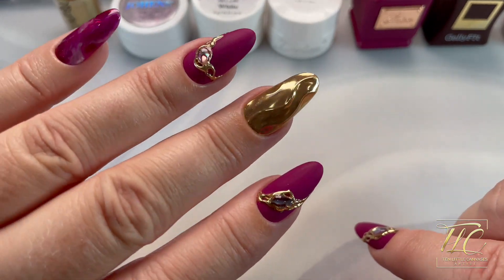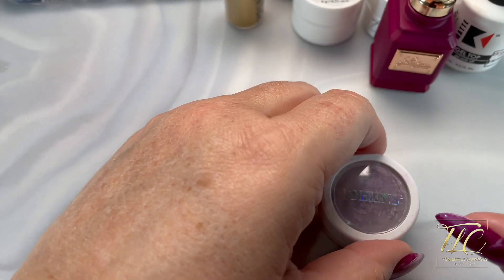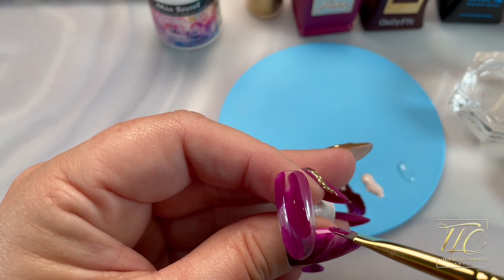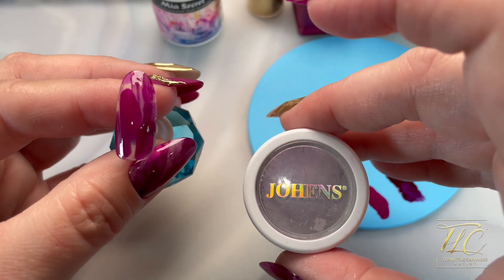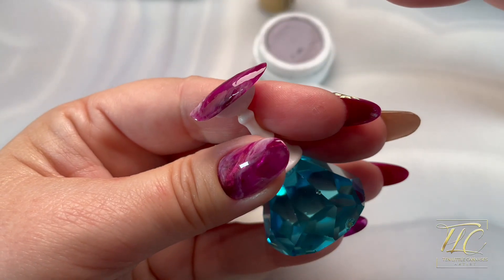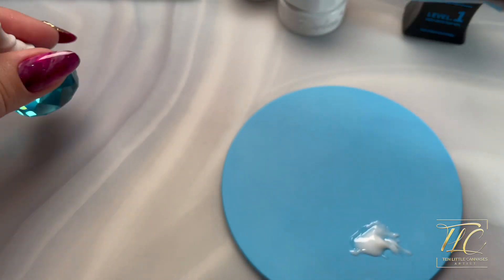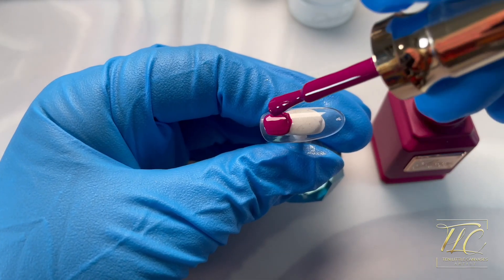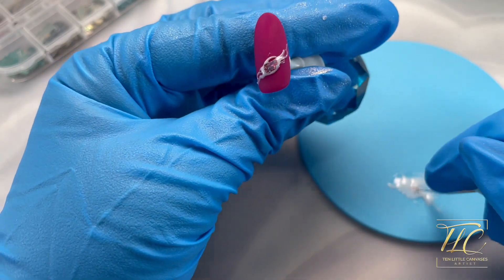Japanese Inspired Nail Design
⬇︎⬇︎Products used listed and linked below⬇︎⬇︎

Timestamps:
Recommended products - 00:35
Marbled nail - 03:50
Wavy gold nail - 10:14
Jeweled gold and shell matte nail - 14:32
Completed design and other sample nails - 19:35

Products used:
🔹Lumiere #40 gel polish - (There is no US distributor. and they will give you all the details and help necessary to purchase)

🔹Estemio N11 gel polish (unfortunately the US distributor no longer carries this brand. I’ve linked a Johens color that is similar)

🔹Kupa Gelfinity Matte topcoat

🔹Mia Secret Blooming Gel

🔹Abalone shell pieces

🔹Magnetic Nail Stand

🔹Oval nail tips

🔹Tacky putty (to fix nail to stand)